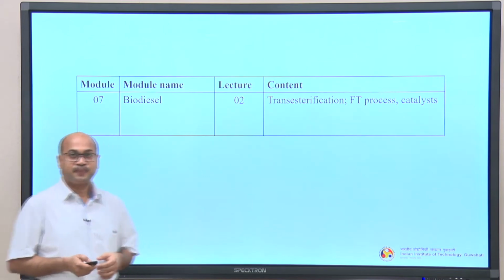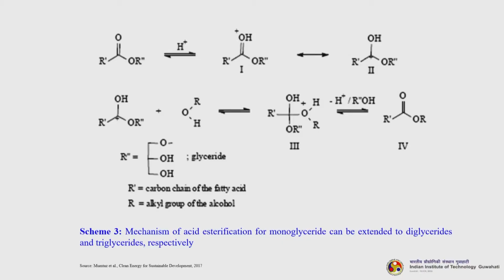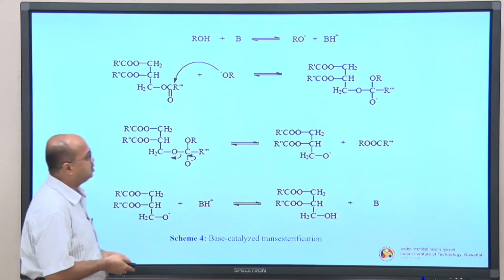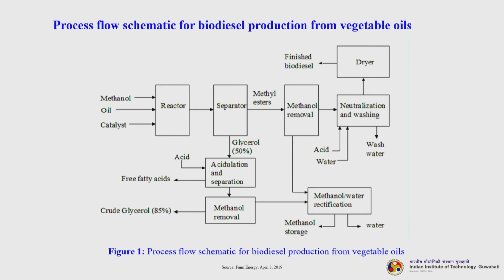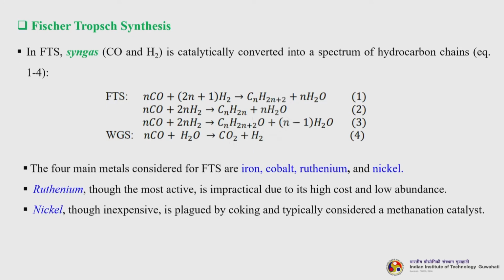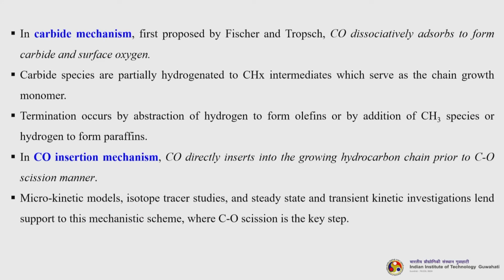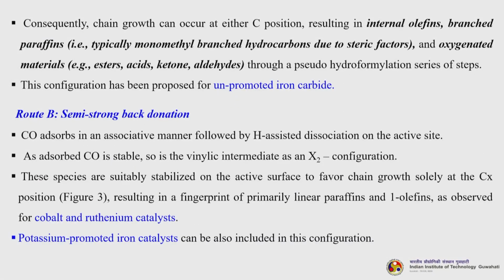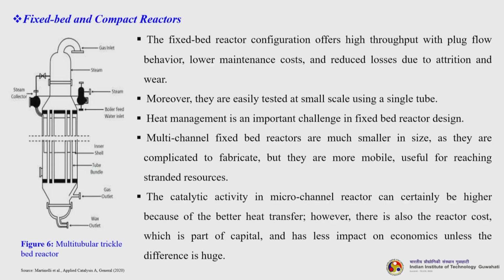Lec 20 : Transesterification; FT process, catalysts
Transesterification, FAME, Fischer-Tropsch synthesis, FT Reactor, Catalyst